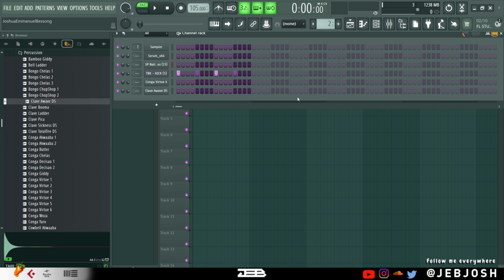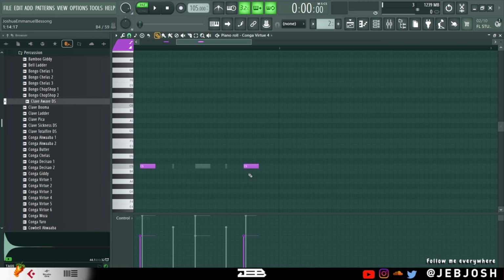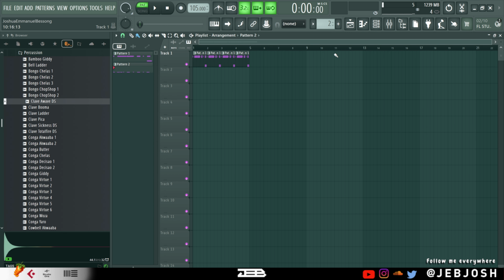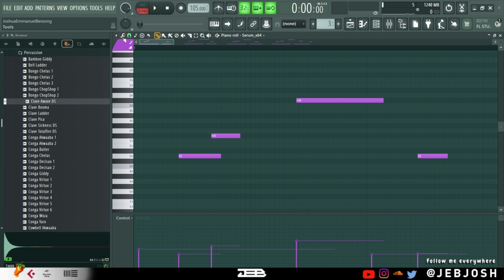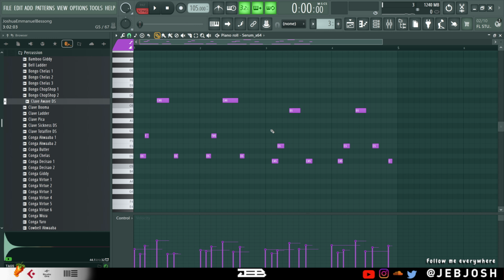one Secret to making realistic Igbo highlife beats and melodies